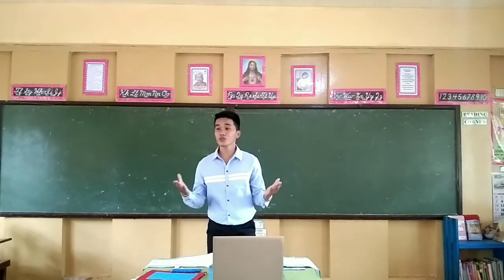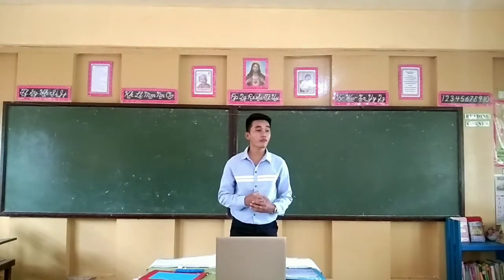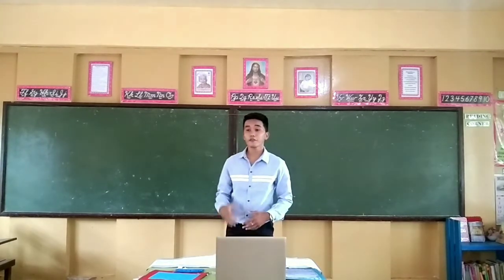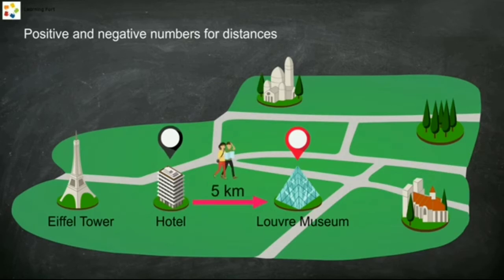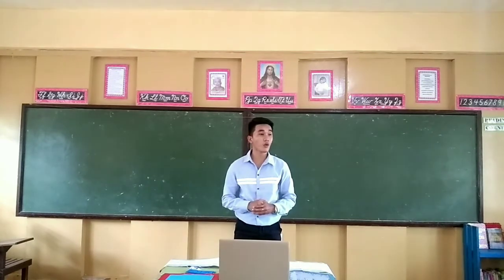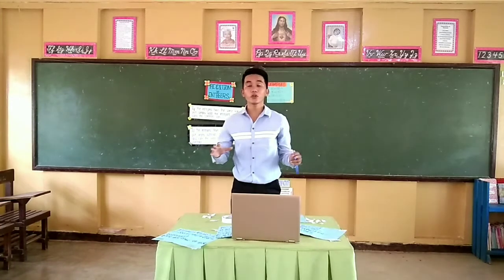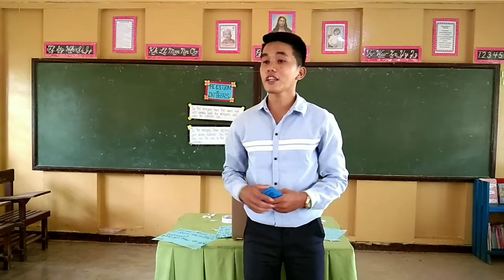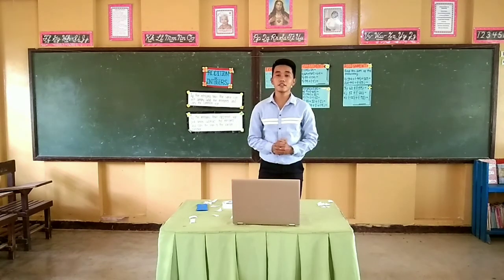Teaching Demonstration Addition of Integers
Teaching Demonstration